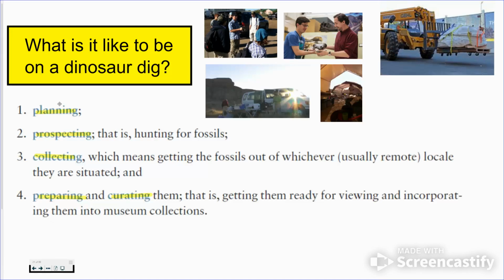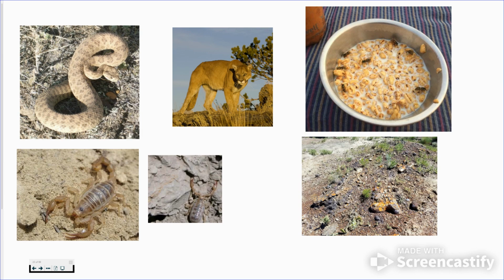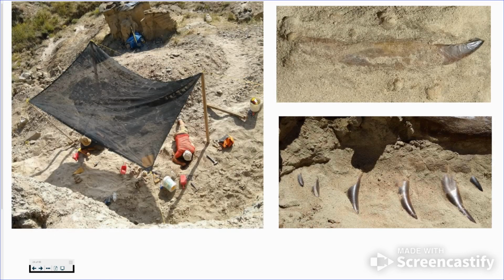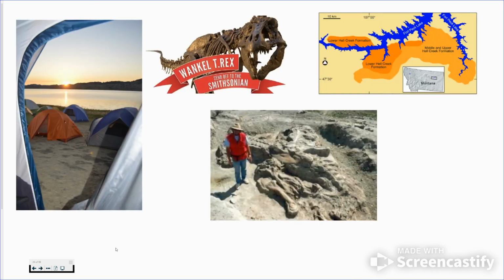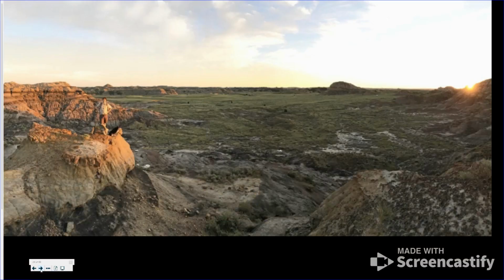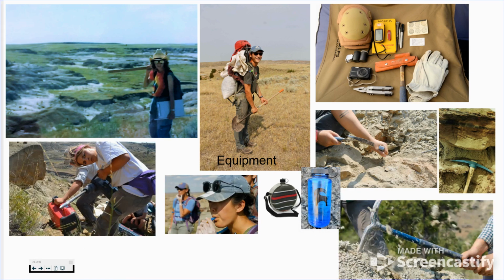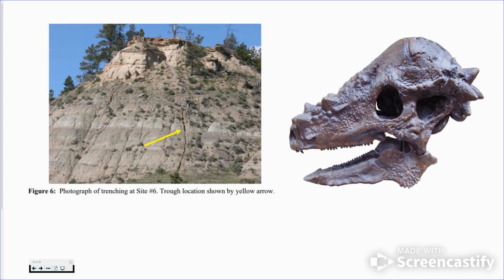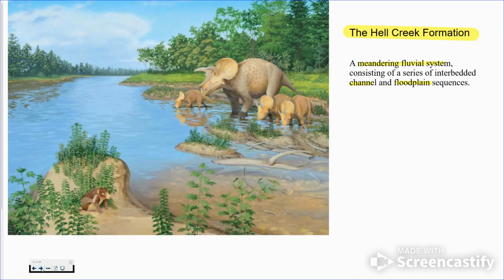What is it like to be on a dinosaur dig?